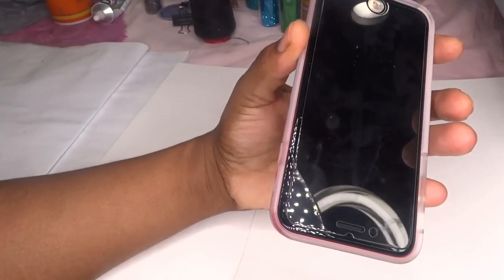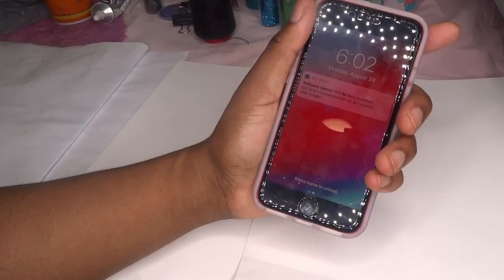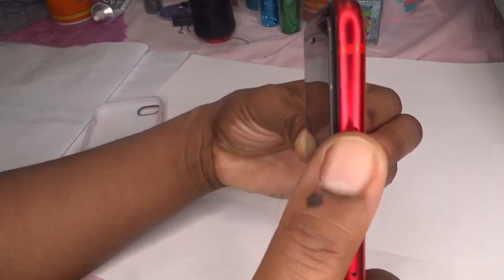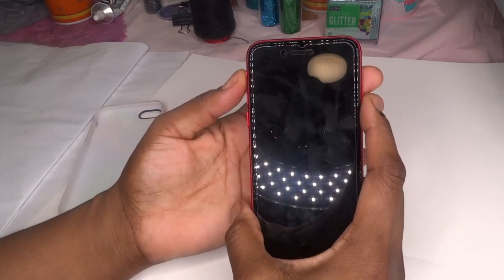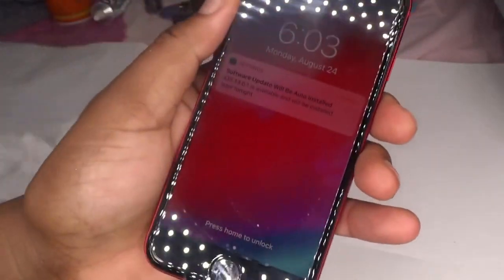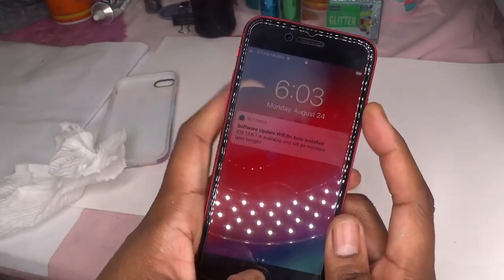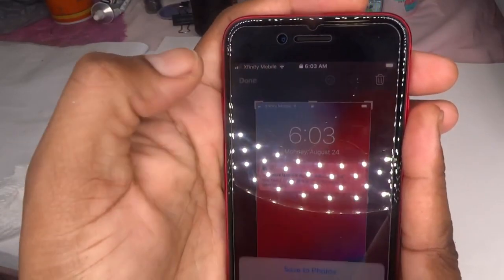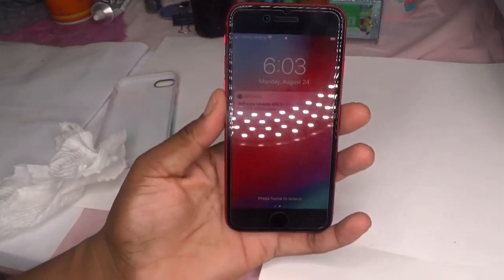How To Take A Screenshot On iPhone SE 2020